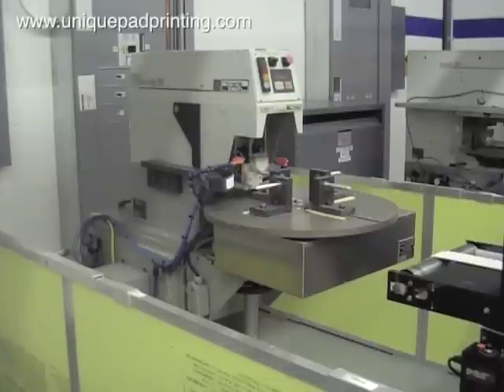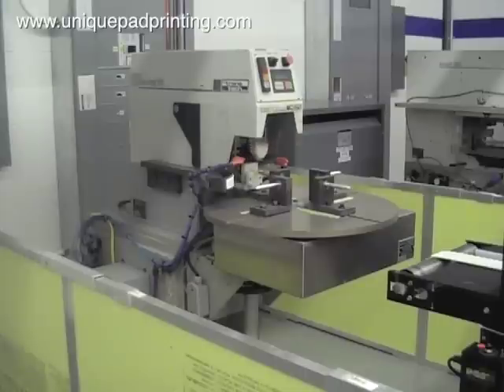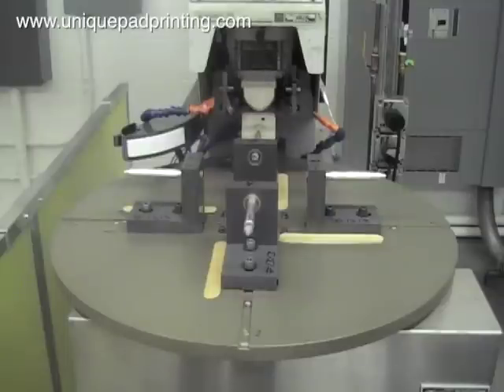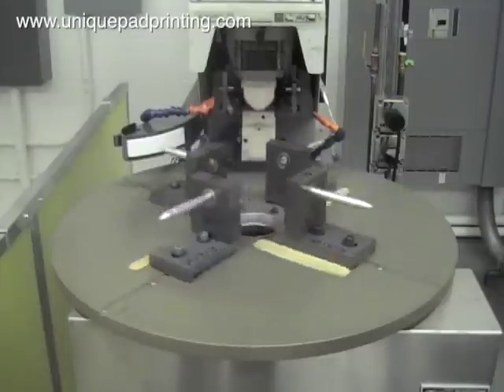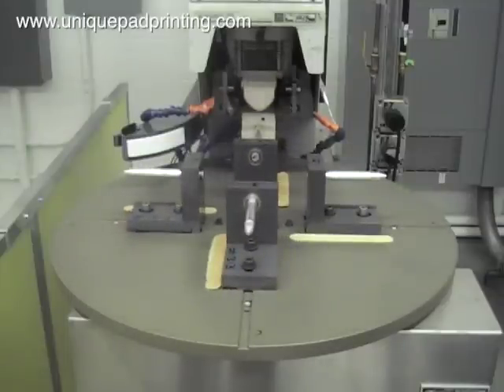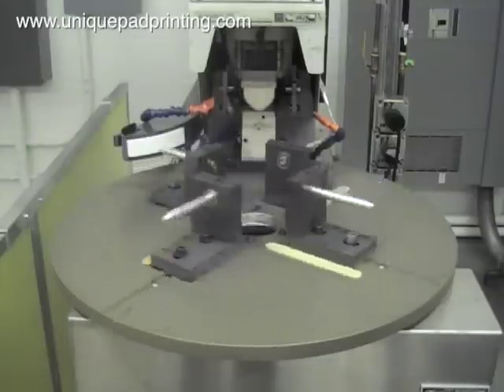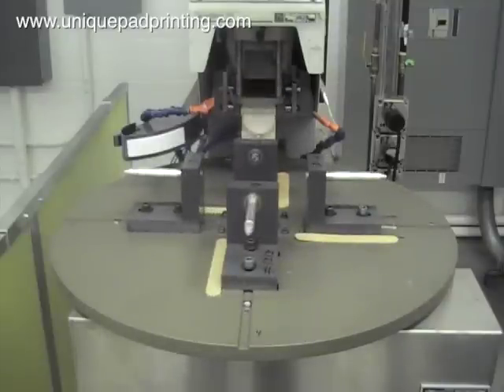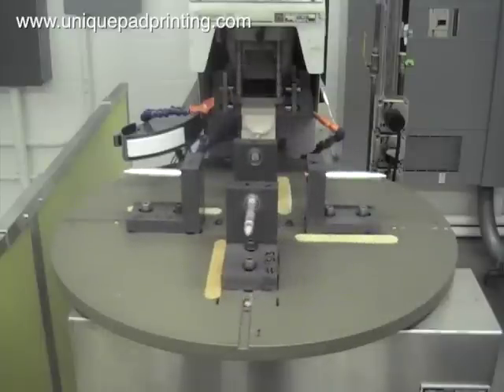Pad Printing Automation 4 Station | Unique Assembly & Decorating, Inc.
Video demo using a 4-station table to automate large volume pad printing projects or high volume pad printing orders. This automation allows the operator to load parts during the print cycle which increases output thus decreasing the decorating cost. For this project, we are pad printing a medical tube with the same one-color text on opposite sides of the part.

Video by Unique Assembly & Decorating, Inc.
to learn more about high volume pad printing and pad printing for large orders.